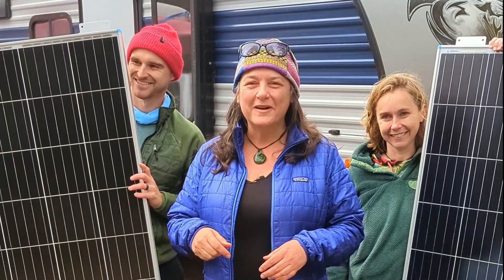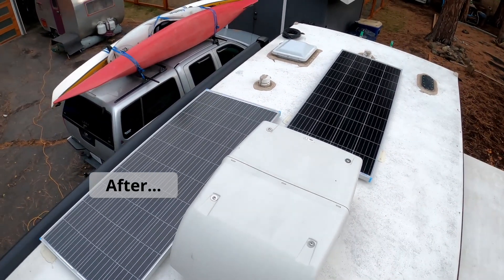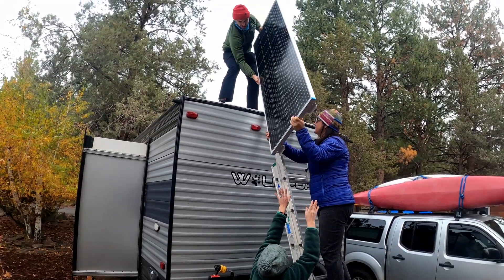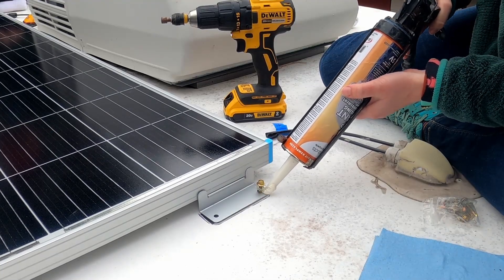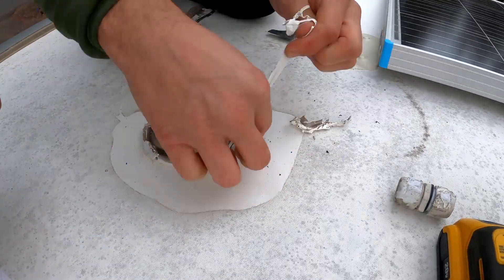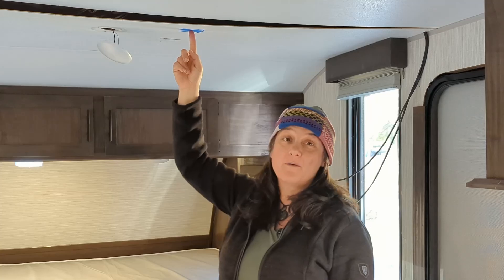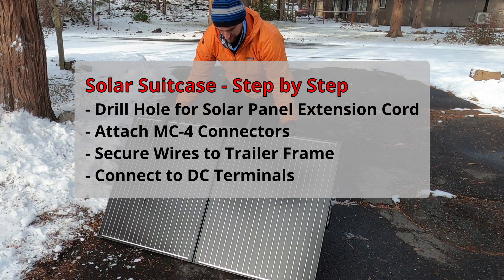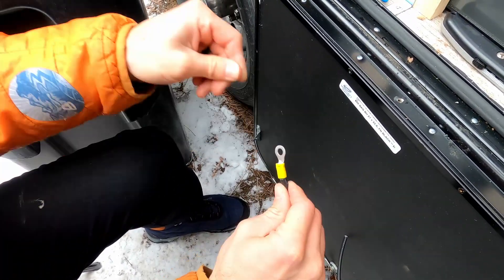REGO System Installation: Episode 1 - Install Solar Panels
In this episode of Renogy's REGO system, we take the first bite out of this installation by putting in the solar panels 400W of solar on the roof of the trailer, and 200W of a portable solar suitcase for low solar gain days or for those times when the trailer is in the shade.

This 5 episode series outlines the installation of a REGO Solar Powered System by Renogy into a 2021 Forest River Wolf Pup travel trailer and the 2020 Toyota Tacoma that pulls it.

REGO is an innovative, robust, and nearly foolproof solar powered system complete with remote energy monitoring and smart home automation, designed to take the connection worries off your mind -- fuse, busbar & wiring size calculations.  This is the latest innovative, plug and play system made by Renogy.  All components are wired together with Anderson connectors, greatly simplifying installation.  All 6 components work seamlessly together to provide 3 different ways to charge the powerful 400Ah REGO Lithium Iron Phosphate battery (with self-heating function), as well as monitor the entire system.  Additional batteries can be connected in parallel to increase capacity through the 3 Port Battery Combiner.

Erin & Jeremiah are new to solar power and have just a little experience with electrical but they completely crush this installation with just a little coaching from us, Shari and Hutch @FreedomInACan.

EPISODE BREAKDOWN:
Episode 2: Meet Erin & Jeremiah, why they choose solar, and what they hope to get from it.
Episode 3: We wire up the Toyota Tacoma to carry the DC to DC engine charge back to the trailer.
Episode 4: THE BIG INSTALL of the REGO system!  We walk you through each step of the process as well as provide detail on some of the tricky wiring steps.
Episode 5: We test each component in the system as well as run numerous appliances to test the efficacy and efficiency of the system.

Check out our recent blog for more information about the REGO system, estimated installation times, as well as our score card for each component of the system

*Solar panels are not sold as part of the REGO system, so that you can choose the size and type of solar array that is best for your rig.

Come back for more Solar DIY and Sustainable RV travel videos on our channel.

Solar Panel Mounting Z Bracket -- Set of 4 Quantity: 2 sets

Tools Required for this Installation:
Cordless Drill & Driver
Wire Cutting Tools
Small Gauge Wire Crimper / Stripper
Larger Gauge Wire Cutter / Strippers
Larger Gauge Wire Crimper (10AWG - 1/0 AWG)
Handheld Screwdrivers
Utility Knife / Scrapper
Socket Set
Needle Nose Pliers
Heat gun, or blow torch